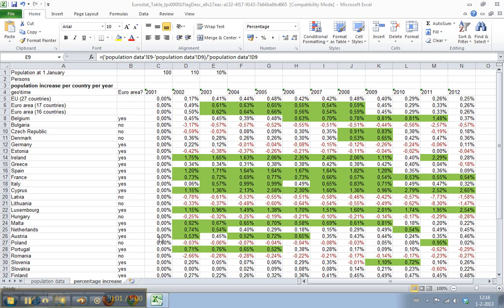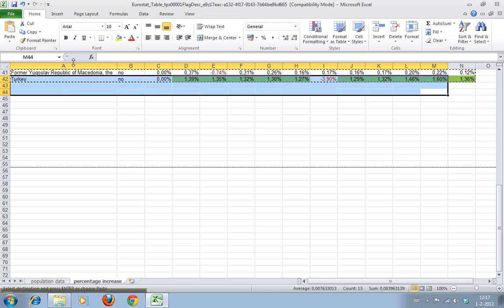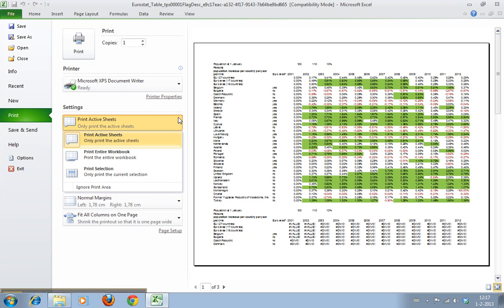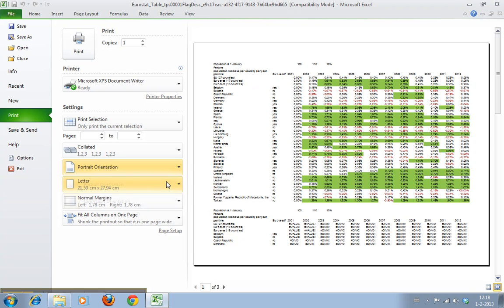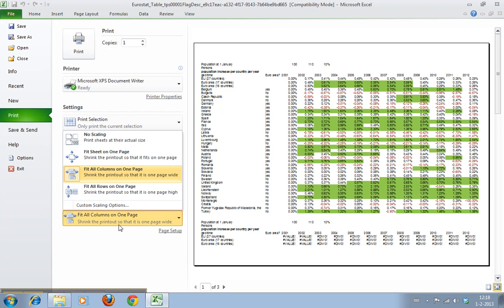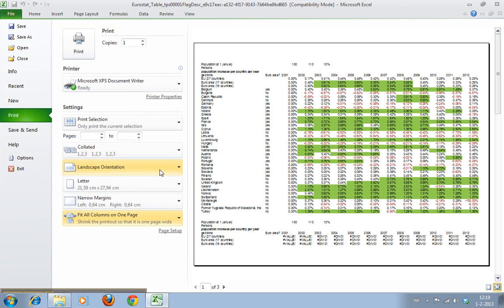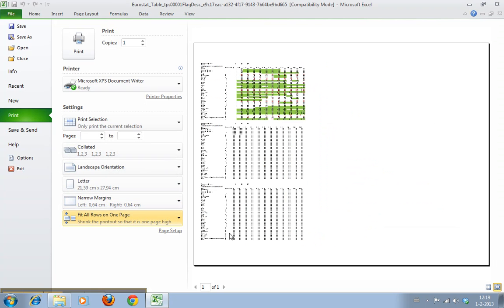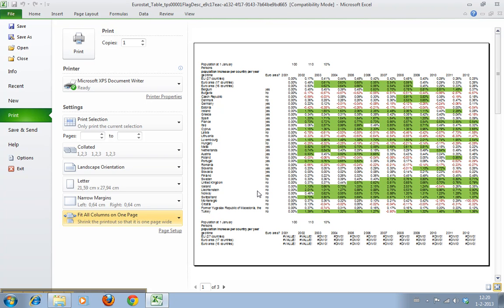How to print large data sets in Excel 2010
In this video I show you how to setup the print layout in excel 2010 in such a way that you can get large datasets in a good way on paper. 12